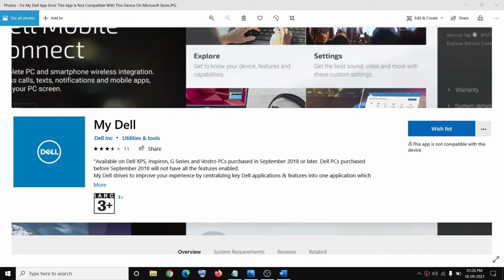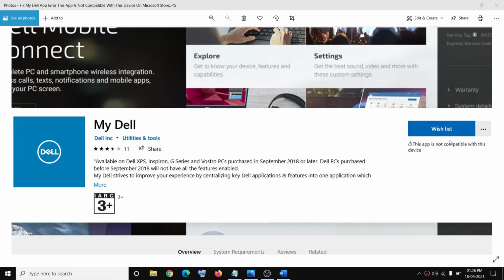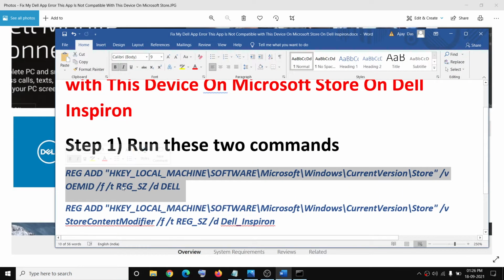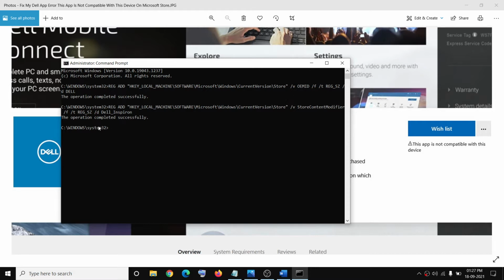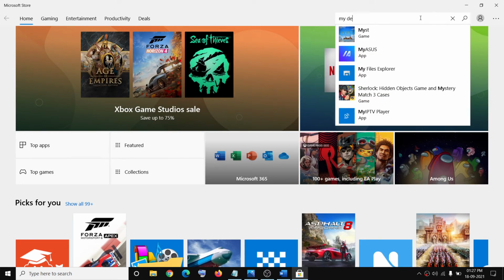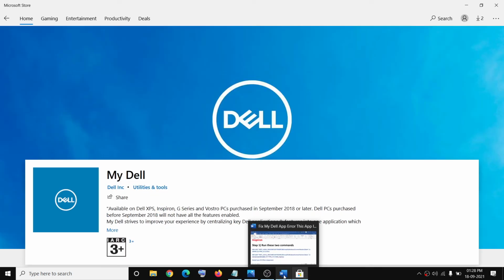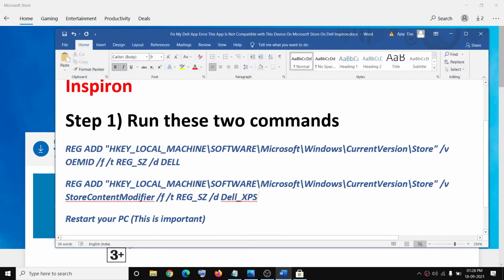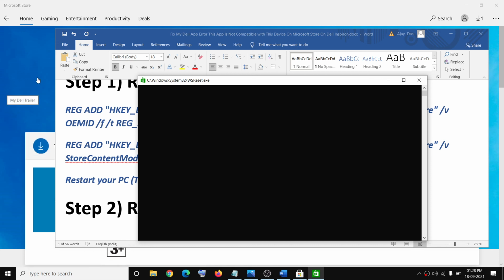Fix My Dell App Error This App Is Not Compatible With This Device On Microsoft Store Dell Inspiron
Fix Dell Apps Not Installing Error This App Is Not Compatible With This Device On Microsoft Store, No Install or Download Option for Dell Apps On Microsoft Store Error This App Is Not Compatible With This Device
Step 1) Run these two commands
REG ADD "HKEY_LOCAL_MACHINE\SOFTWARE\Microsoft\Windows\CurrentVersion\Store" /v OEMID /f /t REG_SZ /d DELL

REG ADD "HKEY_LOCAL_MACHINE\SOFTWARE\Microsoft\Windows\CurrentVersion\Store" /v StoreContentModifier /f /t REG_SZ /d Dell_XPS

Restart your PC (This is important)